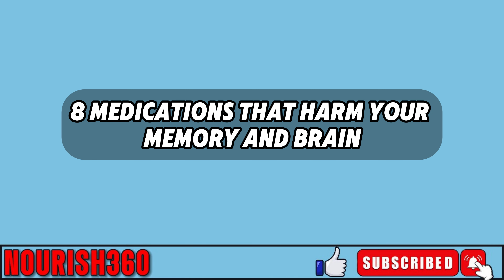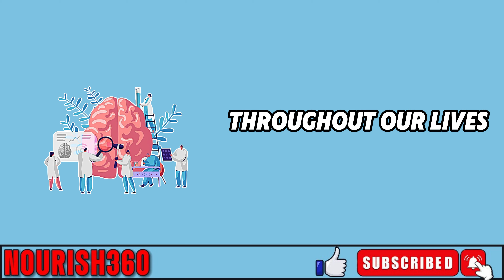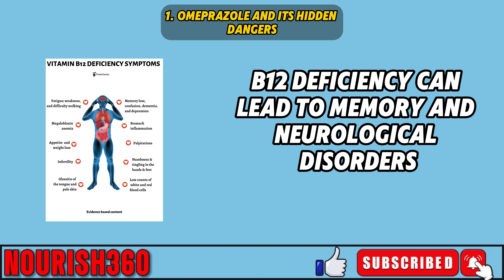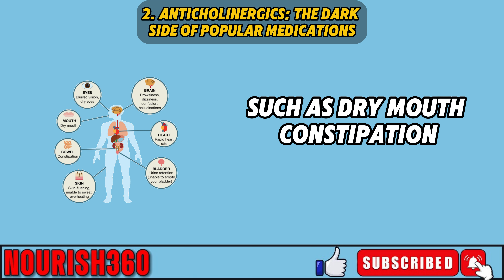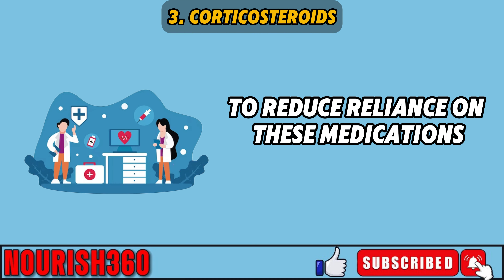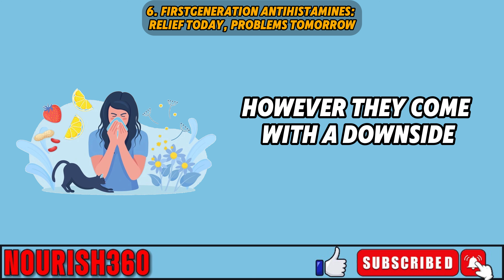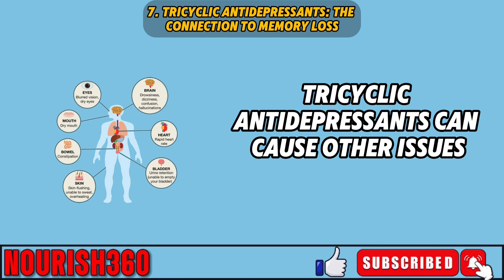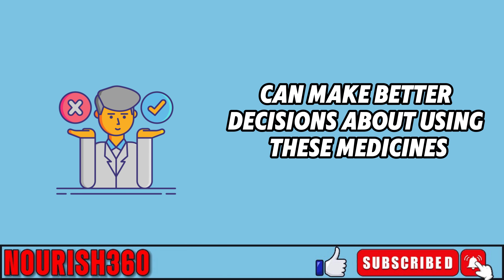7 common medications that cause serious dementia - Memory Loss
This video discusses eight common medications that can cause serious dementia. From heartburn treatments to antidepressants, these drugs are used by millions every day, often without the full knowledge of their potential impact on memory and brain health. Could your medication be putting you at risk for dementia? Watch this video to discover which medications are linked to serious cognitive decline and what you can do to protect your brain. Learn the risks, get informed, and take control of your health. Don’t miss the most dangerous medication on the list!